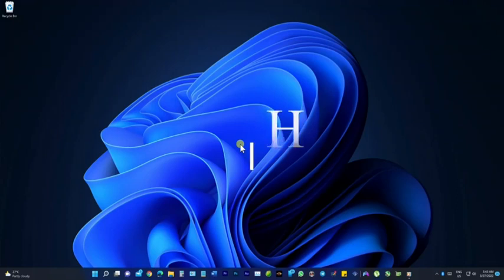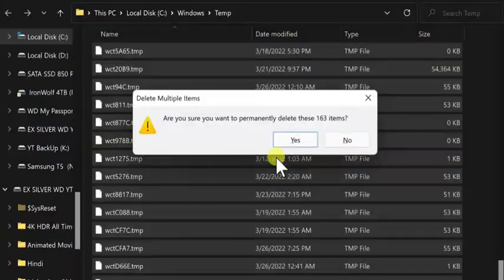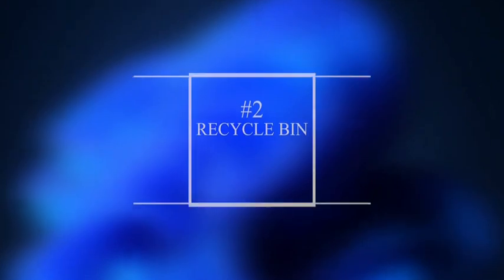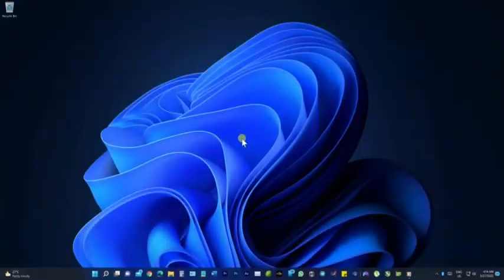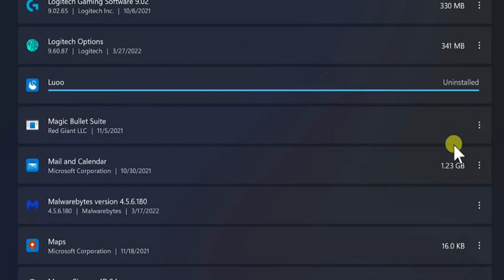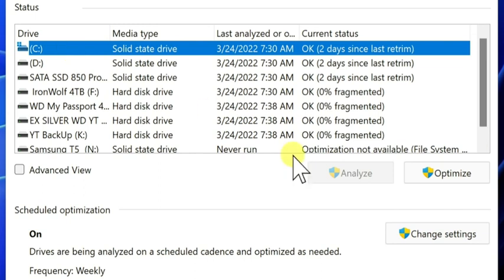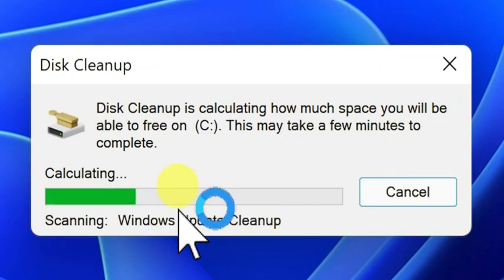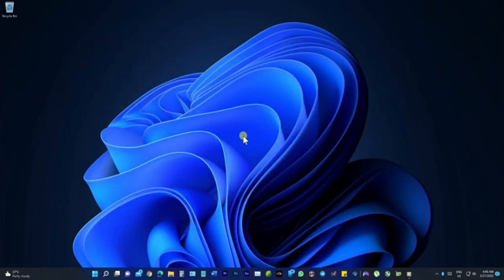clean up disk c